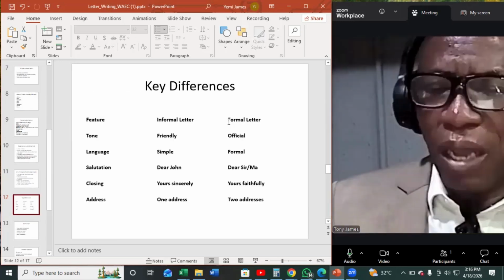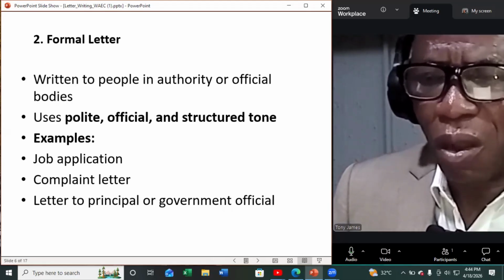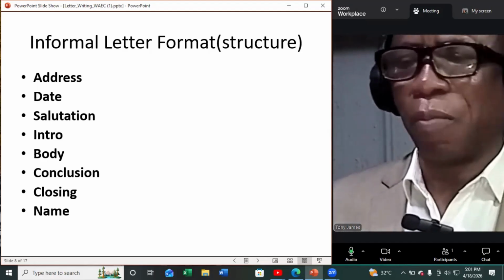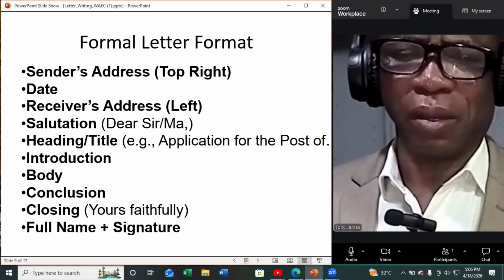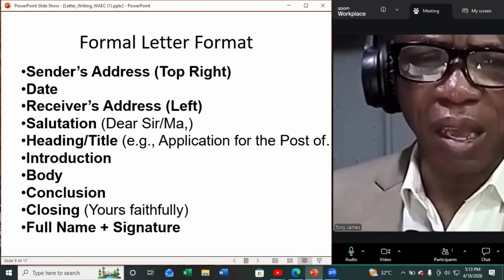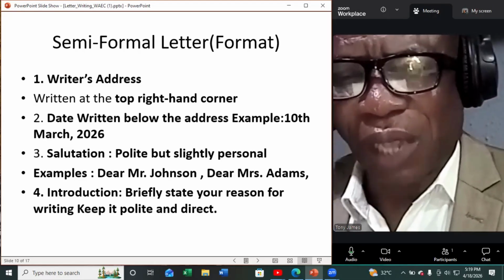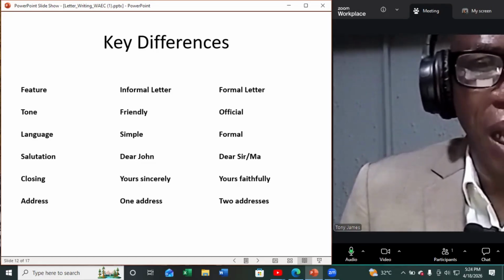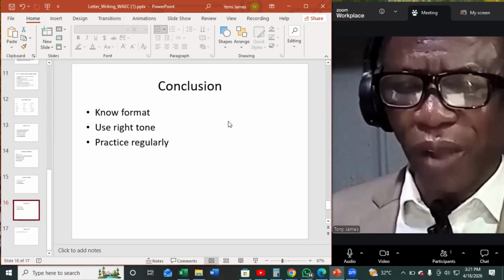Pass WAEC English! Letter Writing (Formal, Informal & Semi-Formal) Simplified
Are you preparing for WAEC English Language? This video gives you a complete guide to letter writing, covering formal, informal, and semi-formal letters in a simple and easy-to-understand way.

In this lesson, you will learn:

The correct format for each type of letter
Key differences between formal, informal, and semi-formal letters
WAEC exam tips to help you score high

This video is perfect for WAEC, NECO, and secondary school students who want to improve their writing skills and pass English with confidence.

👉 Watch till the end for full explanations and examples!